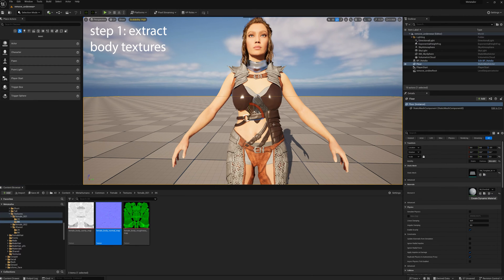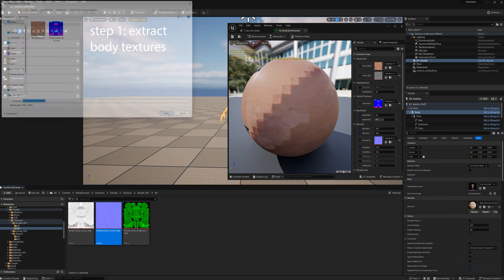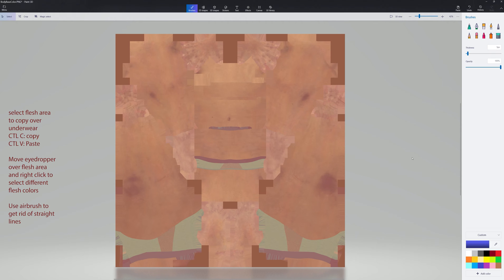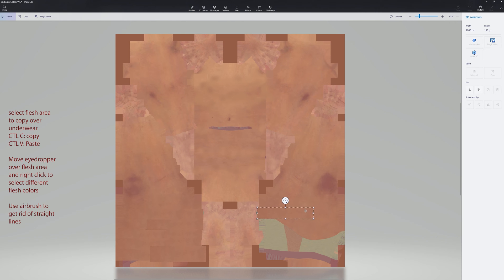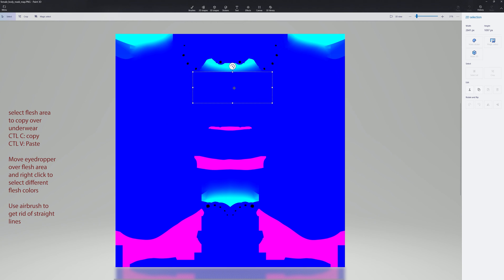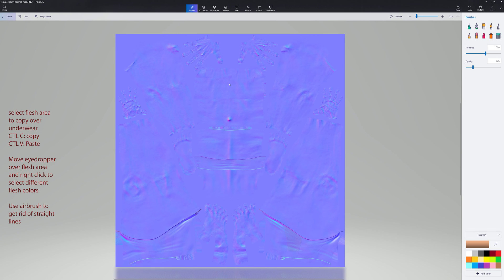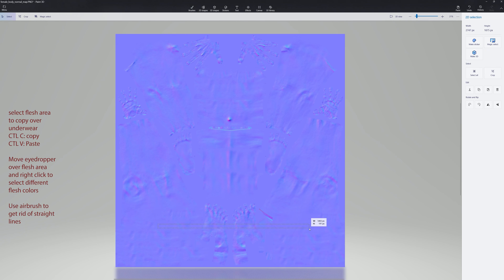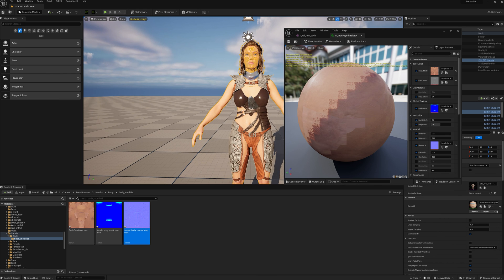Metahuman - Unreal Engine 5.3 - Remove Metahuman underwear low cut or warrior outfits - NO Photoshop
This video will give you a process to remove Metahuman underwear so that you can dress metahumans in low cut or warrior uniforms without underwear showing